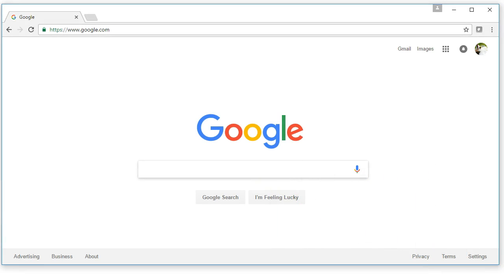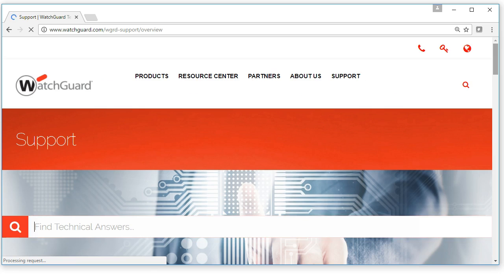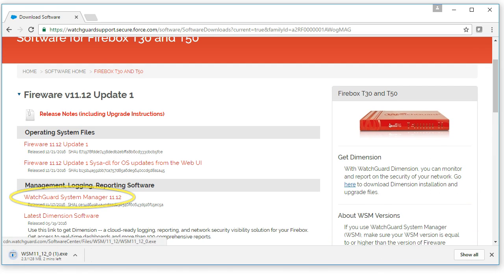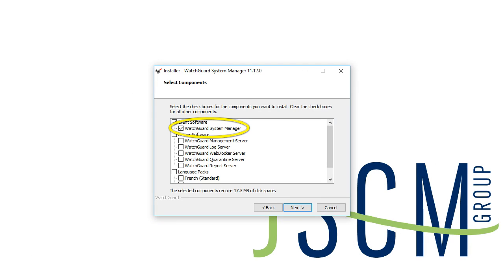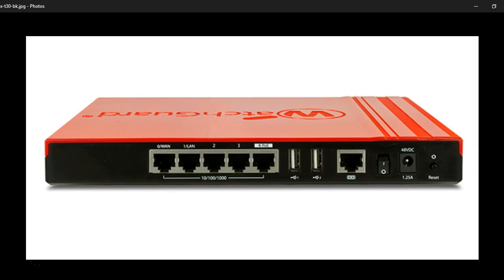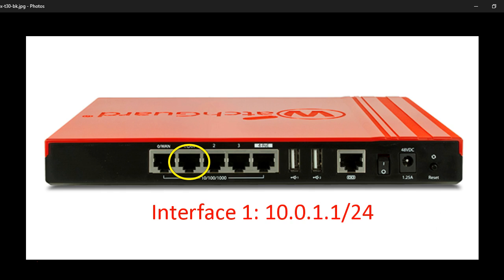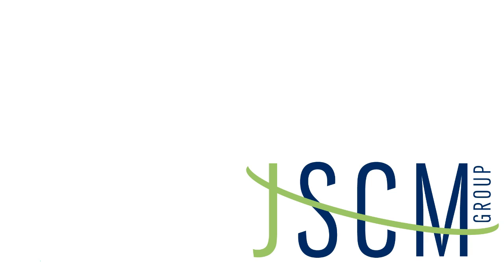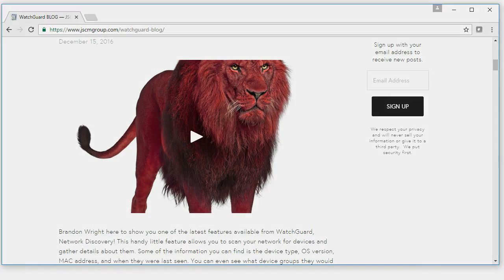WatchGuard Firewall Initial Setup #2 - Connecting to Your WatchGuard Firewall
In this video, JSCM Group's certified WatchGuard trainer Madison Slater continues her series on initial firewall setup.  Tune in as she walks you through downloading the software you need, and how to physically connect to your device.